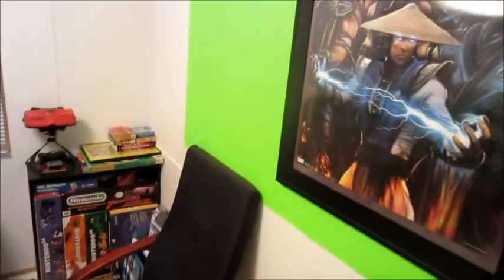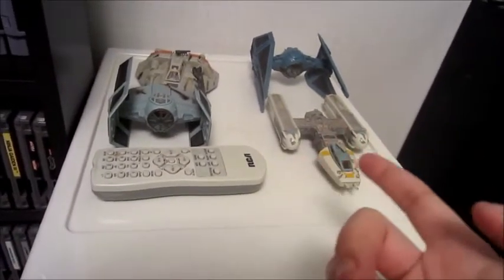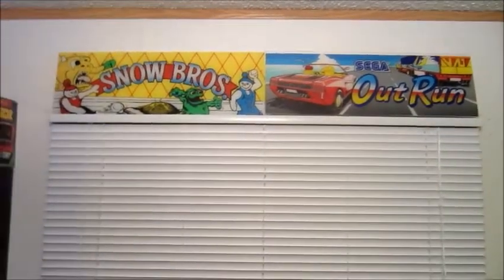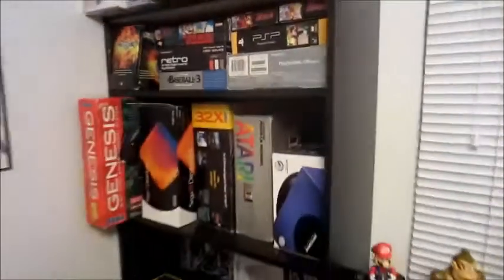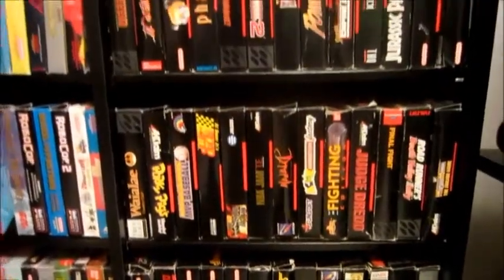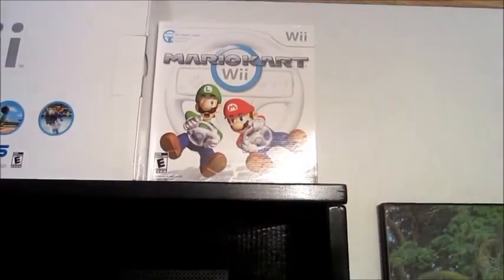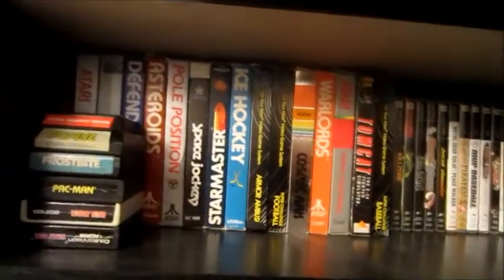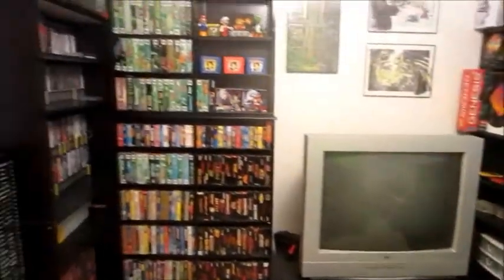videogame room tour! 2012 (500 subs special)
hey folks! to celebrate me hitting 500 subs, i decided to film a room tour. i tried to go quicker so it wasnt too long, so if you have any questions about anything you see, feel free to ask. thanks for watching, subscribing, commenting and all the support!